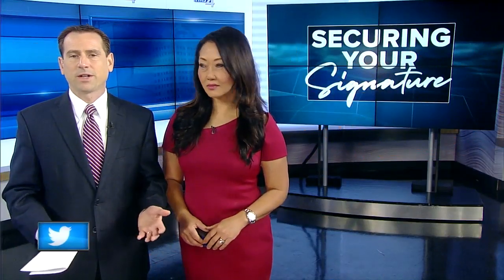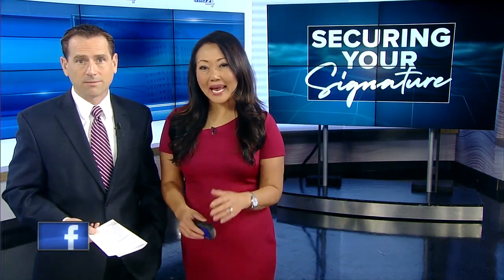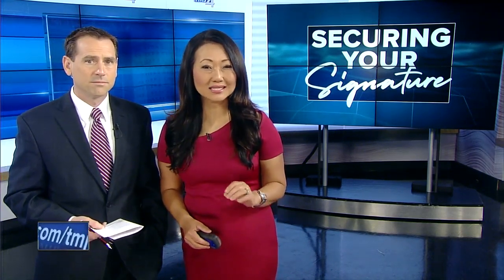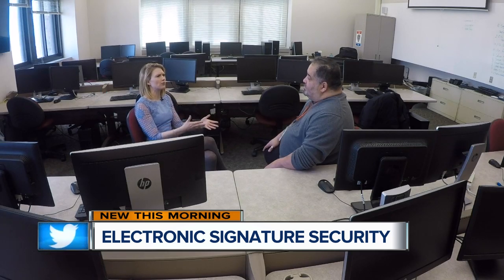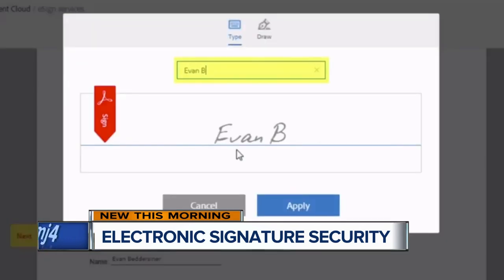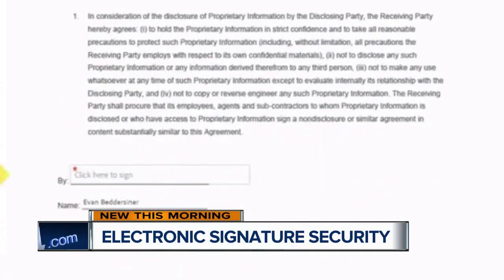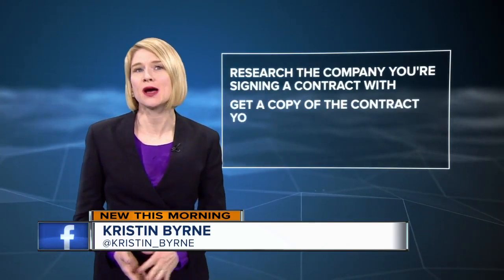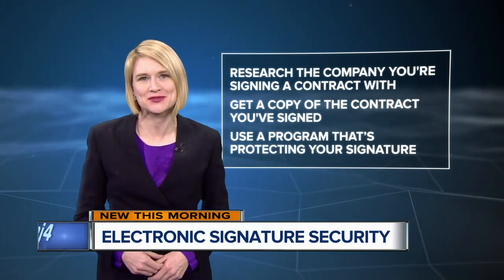How secure is your electronic signature?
If you've ever rented a car, bought furniture or even dealt with medical forms online, you've probably signed your name electronically. But how secure is that?